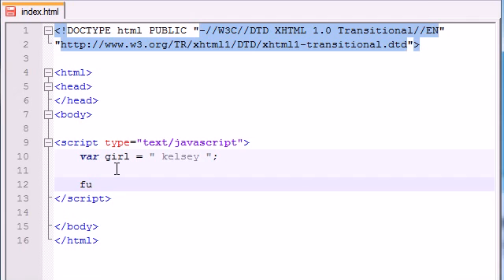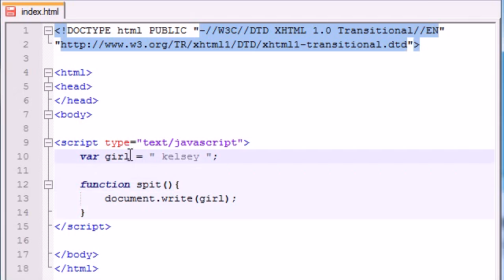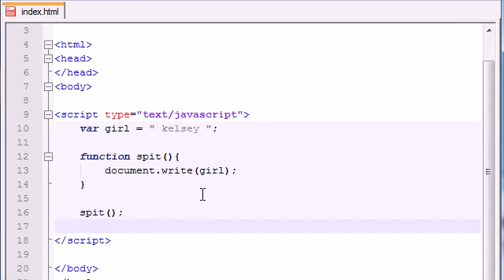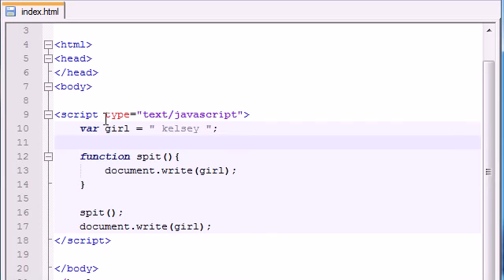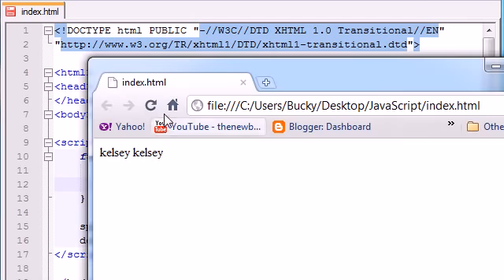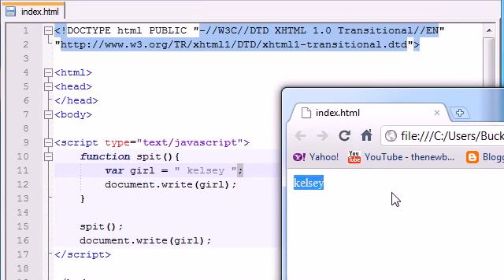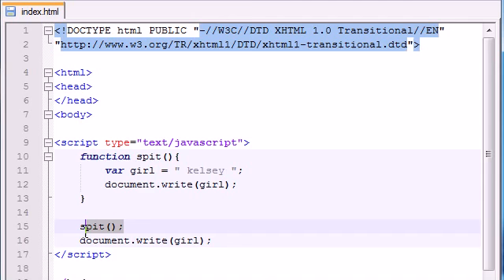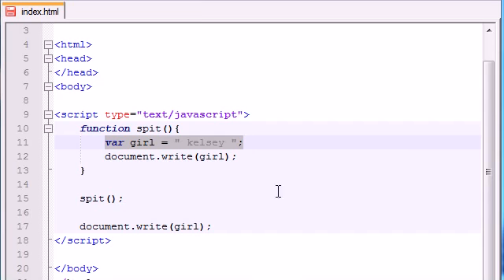11 Global and Local variables